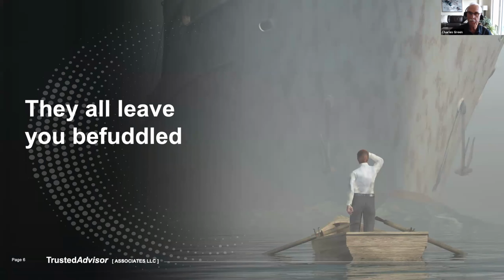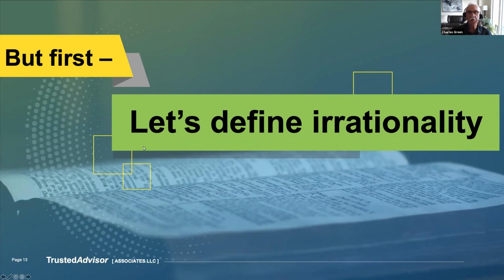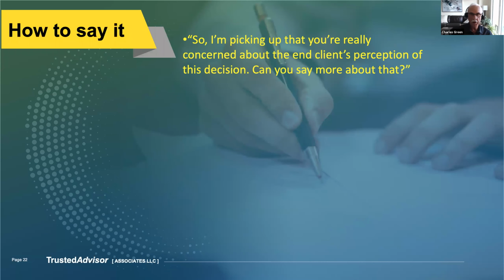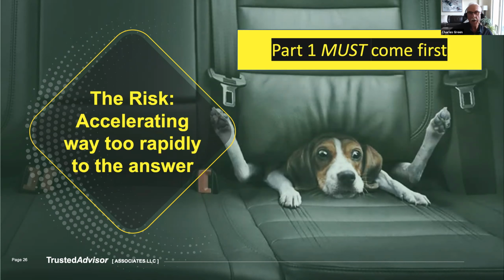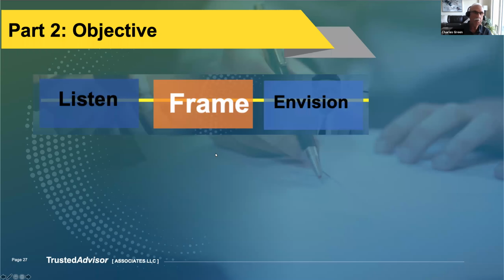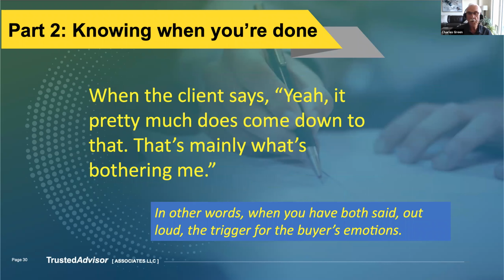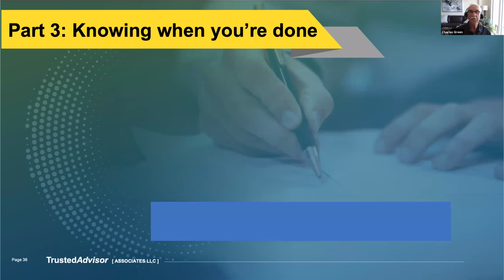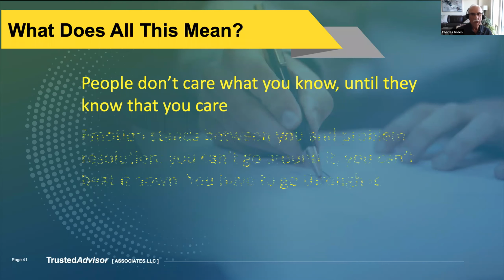How to Sell to an Irrational Buyer - TrustMatters Webinar Series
We’ve all been there. You have a buyer with clear needs and available budget; you have a solution that perfectly matches their needs; you addressed all their concerns; and yet … they didn’t buy. It just doesn’t make sense.

Explore three critical insights into this seemingly irrational behavior, how you might be adding to it, and what you can do to change the situation.

Hosted by Charles H Green, Author & CEO, Trusted Advisor Associates